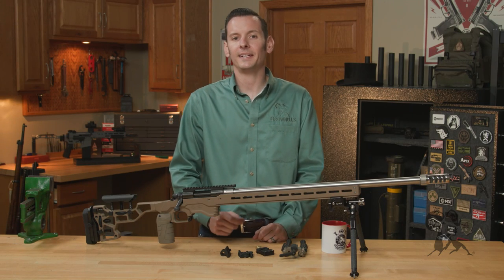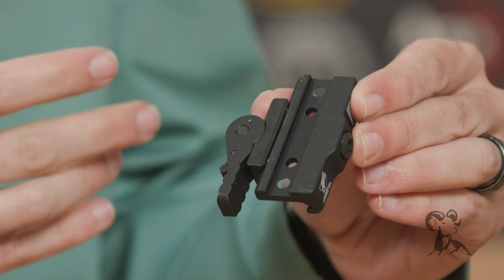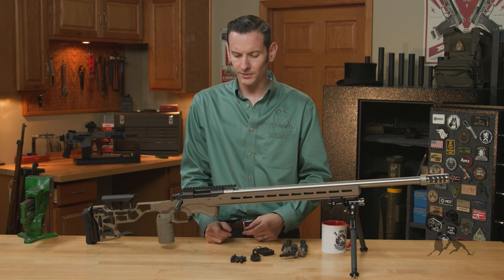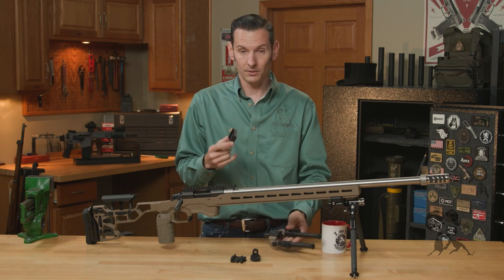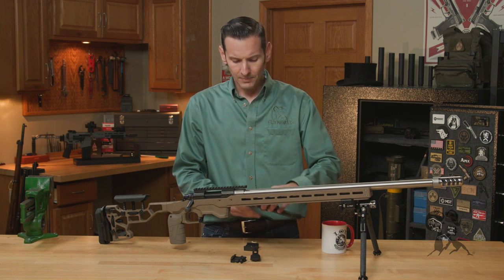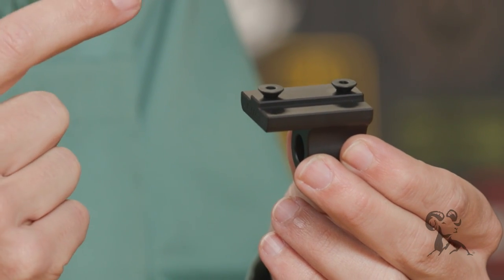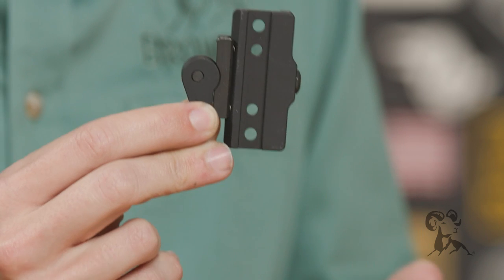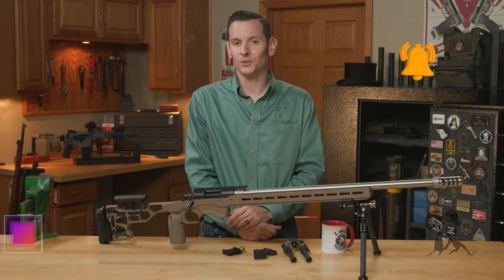Quick Tip: What a 17S Bipod Mount Can Do for You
Have you heard of it? Maybe you use it? The 17S mounting interface for bipods has been around for a while. Today, Caleb tells us about a few of the nifty things it can do for us. 17S is actually a NATO standard agreement interface for mounting a variety of accessories to firearms - optics, laser sights, tactical lights, and bipods. It's a male-to-female system, and "17S" actually refers to the width and depth of the channel machined into a 17S mount, with holes for clamping the accessory securely to it (more on that later). In civilian use, 17S mounts are mainly used for bipods.

As an example to demo the versatility of a 17S bipod mount, Caleb shows us how an adapter lets you install a 17S bipod on a rifle with a rail for very stable ARCA Swiss mounting system. Just as easily, you can get an adapter to mount the same 17S bipod on a rifle with an M1913 Picatinny rail on the forend / handguard. A 17S adapter is a great way take a bipod designed for a less-common mount and put it on a rifle with a different mount interface.

One caution: While the dimensions of the SLOT on a 17S are standard, the HOLE SPACING is not. If the accessory you're mounting requires specific hole spacing, make sure you choose a mount / adapter with that exact hole spacing.

There are LOT of 17S mounts and adapters available on the accessory market (and at Brownells!). With a little diligent comparison shopping, you can find the right one for your needs.

For info about an excellent bipod that uses a 17S mount, check out Caleb's Product Spotlight video on the MDT GRND-Pod Bipod.